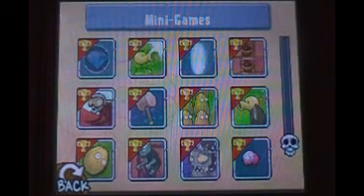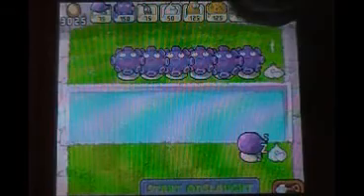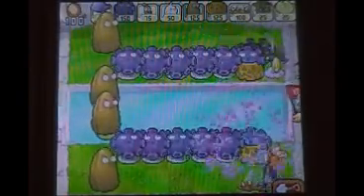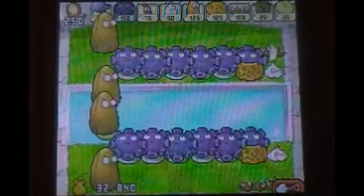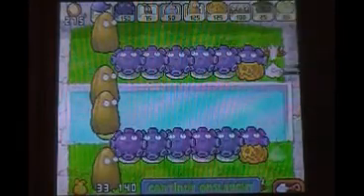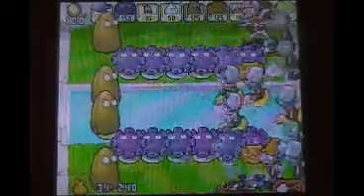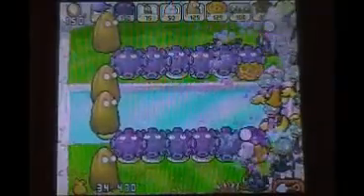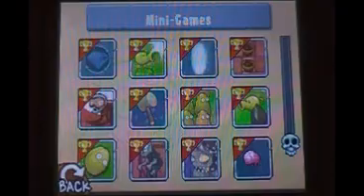Let's Play Plants vs Zombies (DSiWare) Part 31- Last Stand Strategy #2